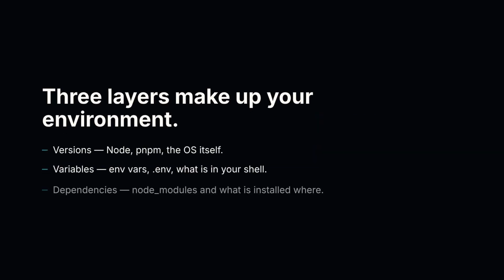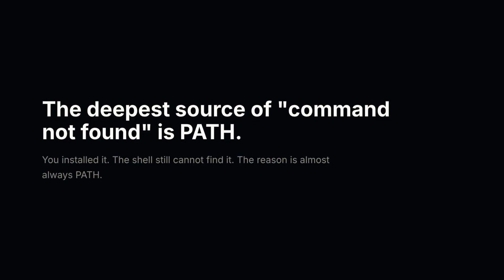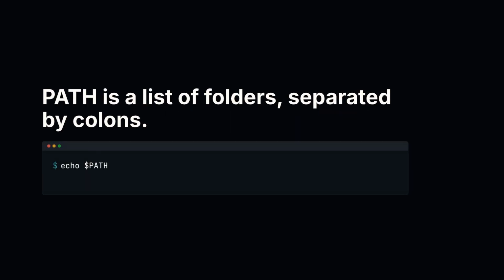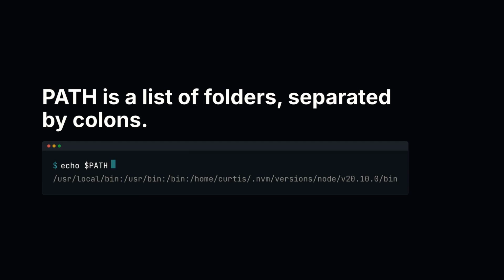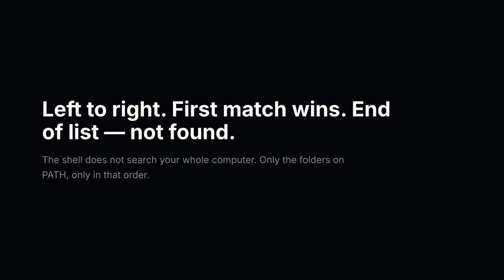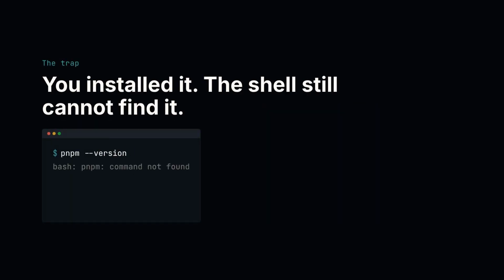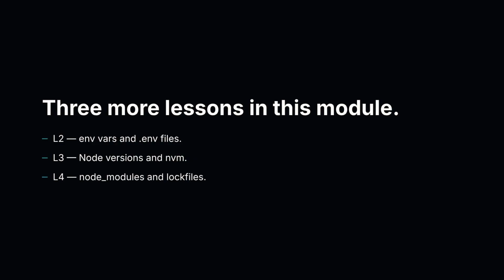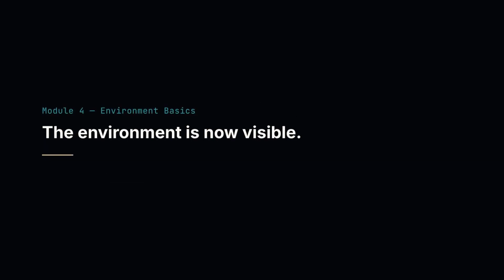What the Environment Is (and why "works on my machine" happens)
"Works on my machine" is the most famous line in software, and it's an
ENVIRONMENT problem, not a code problem. Two engineers, same code, two
different results. The code didn't change. The surroundings did.

This is the opening lesson of the last Foundations module — Environment
Basics. The frame: make the environment visible. Because environment
bugs are the ones the AI is structurally bad at — it can read your code,
but it can't see your PATH, your installed tools, or your shell session.
Those are bugs you have to recognise yourself.

What it covers:

• The three layers of every environment — versions, variables,
  dependencies
• PATH — the ordered list of folders your shell searches when you type
  a command
• The deepest source of "command not found" — even after you've
  installed a tool, the shell can't find it if its folder isn't on PATH
• The diagnostic: `which tool` and `echo $PATH` — where the tool
  lives, where the shell is looking
• Why the AI can't help with environment bugs — it sees your code, not
  your shell

If you remember nothing else from this lesson: when a tool you just
installed says "command not found," run `echo $PATH` first. Nine times
out of ten, the tool landed in a folder the shell isn't searching.

This is Lesson 1 of the Environment Basics module in Vibe Engineering —
a school that teaches engineering fundamentals to people who build with
AI. Vibe coding gets you a demo. Vibe Engineering gets you a product
you own.

— Chapters —
0:00  "Works on my machine" is an environment problem
0:32  Three layers: versions, variables, dependencies
0:50  PATH and "command not found"
1:46  The trap: installed but not found
2:06  The diagnostic — which + echo $PATH
2:24  Why the AI can't help with this
2:40  What's coming in the rest of the module